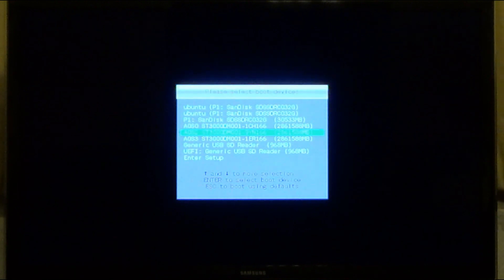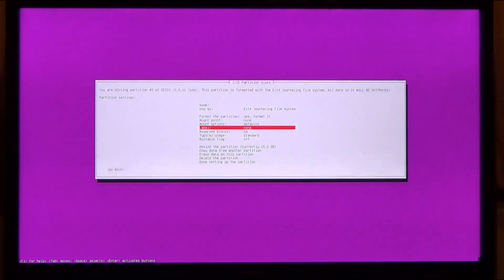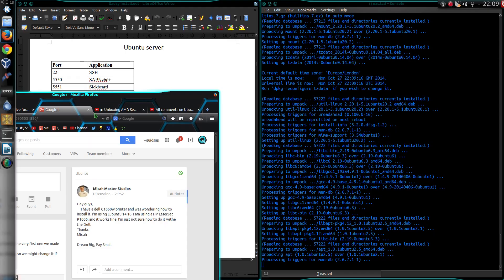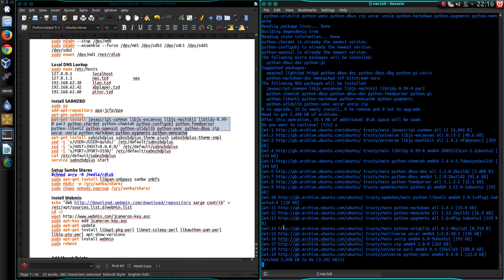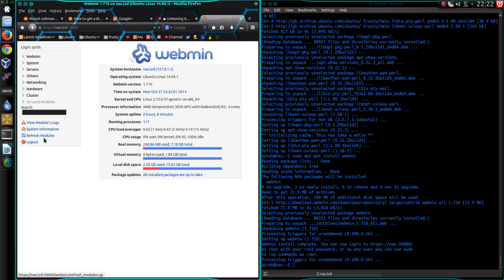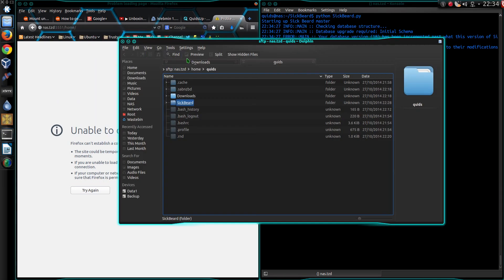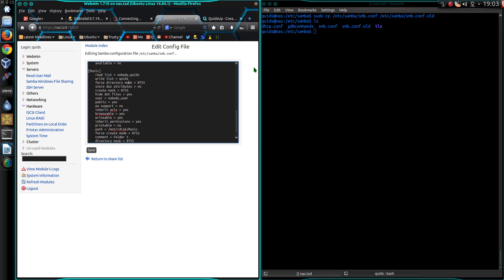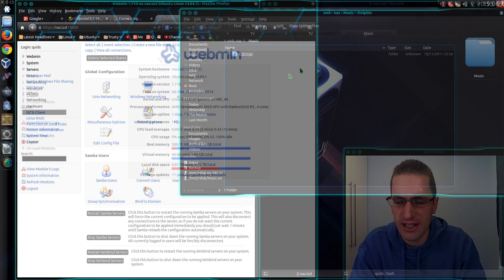Doing a Full System Setup of Ubuntu Server for a NAS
Working through a full setup of Ubuntu Server 14.04 for my NAS from installing the system, to having it up and running. I removed some parts of the video such as RAID Setup, NFS File Shares, Sabnzbd, Sickbeard, and CouchPotato in order to keep the time down, and because I have full tutorials of all those videos on my channel.

1:10 Manual partitioning with Text Installer
3:38 Start of SSH Section, doing updates
6:11 DNS Lookup
6:37 Start of Installing SabNZBD
8:55 Installing Webmin
10:44 Mounting other Partitions
11:40 Fixing a fault with SickBeard
12:58 Setting up Samba / SMB File shares
17:22 Ending